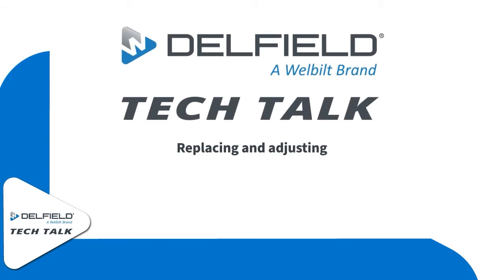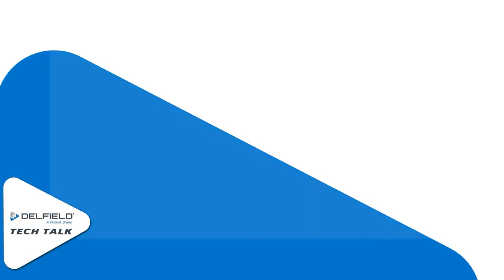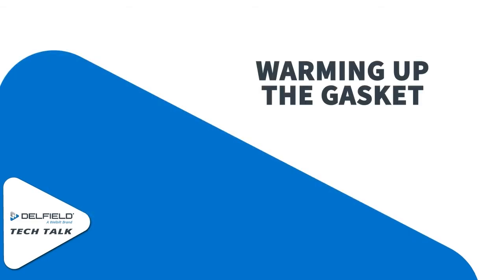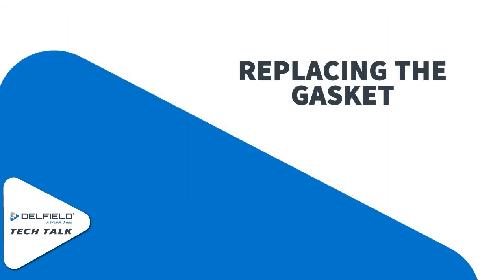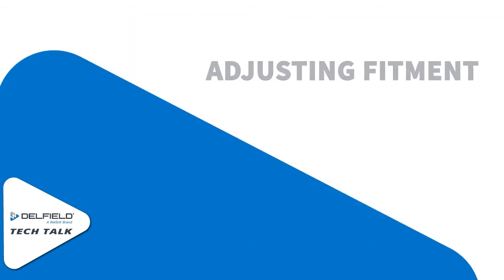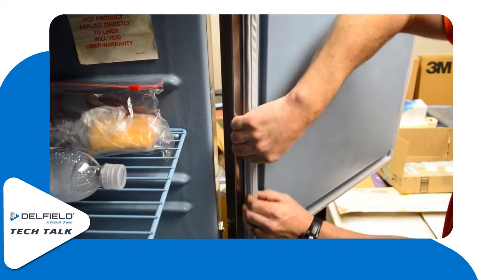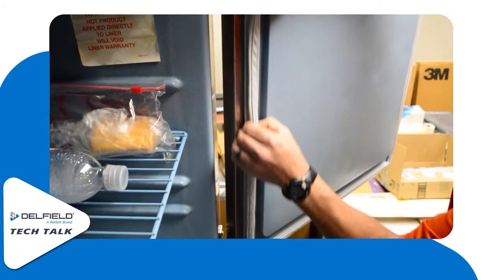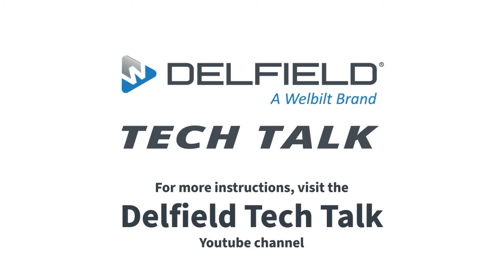How To Install and Inspect Dart-Style Door Gaskets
This video will cover the step-by-step process of how to replace or install new dart style gaskets and make sure they seal.

Leave us a comment on what videos that you would like to see from Delfield Tech Talk.

The information contained in these training presentations is intended for use by a qualified Delfield authorized service technicians. It is not intended to replace the information found in the Delfield Installation or Service Manuals provided with the equipment. These trainings are a supplemental resource for learning. If you are an end user in need of assistance you should contact Delfield to find a Delfield authorized service technician in your area. Delfield requires that all Delfield equipment be serviced by Delfield authorized service providers. Delfield does not warrant or guarantee the services of third parties.